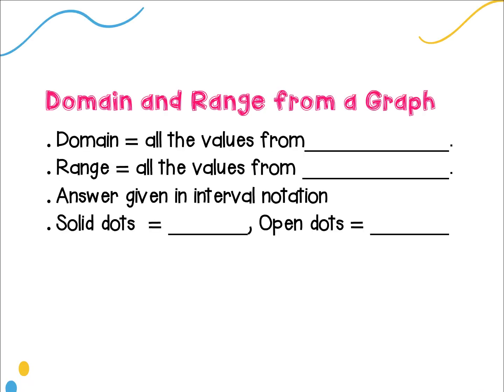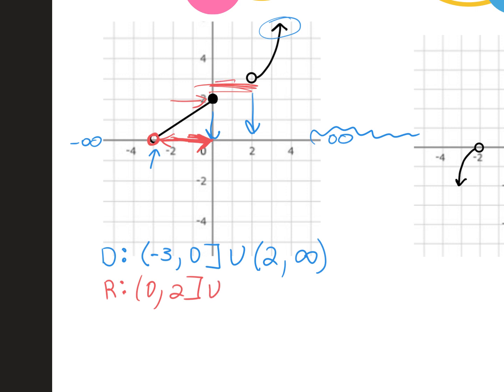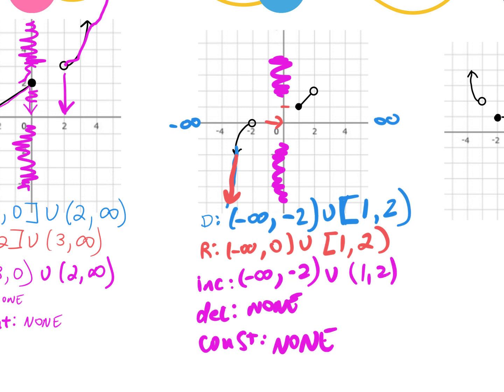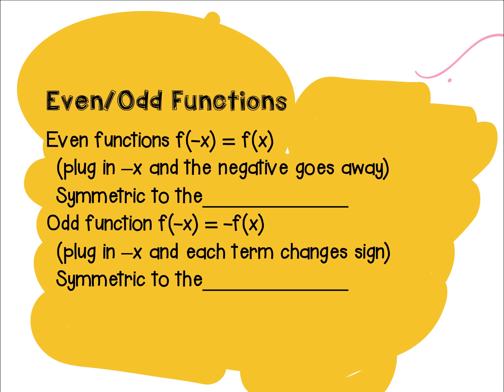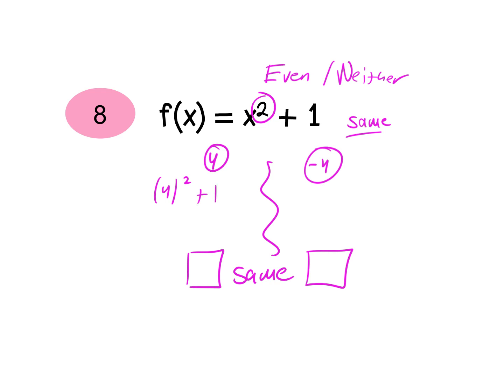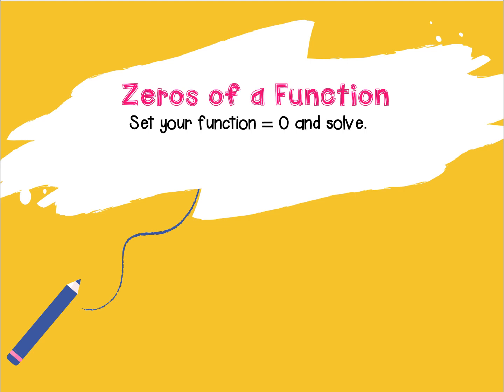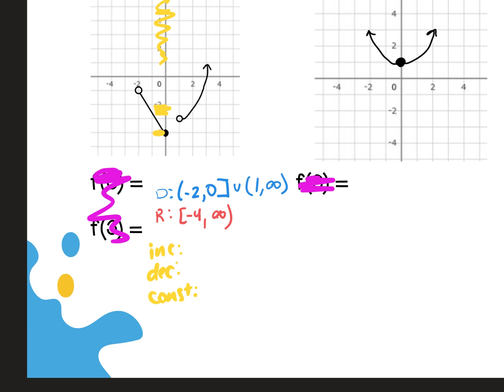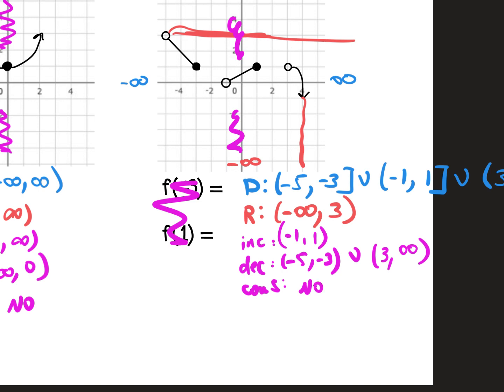11.07 Alg2H 2.3 Analyzing Graphs of Functions